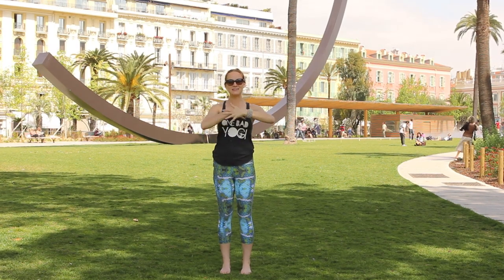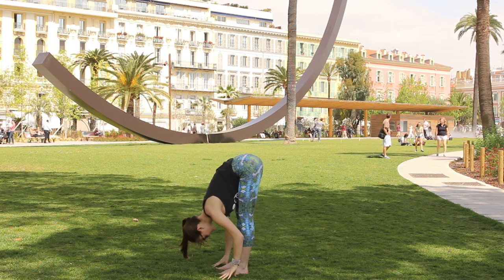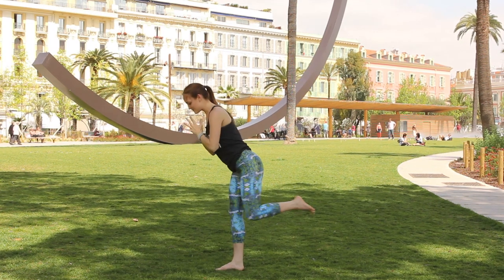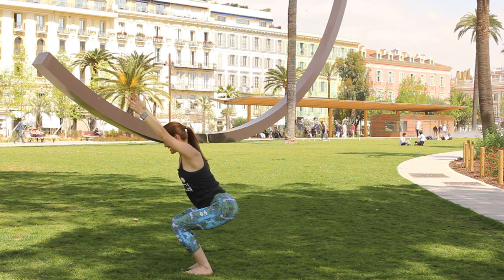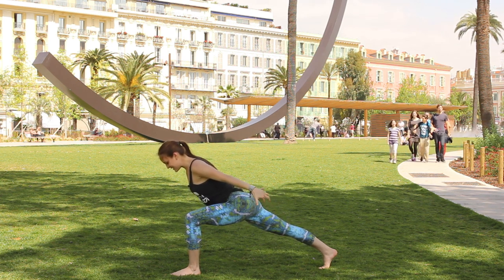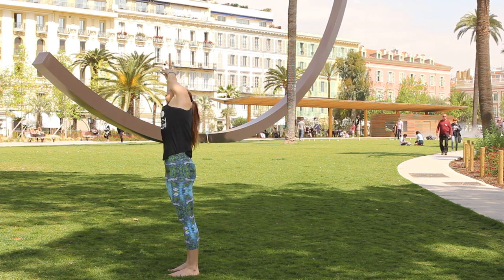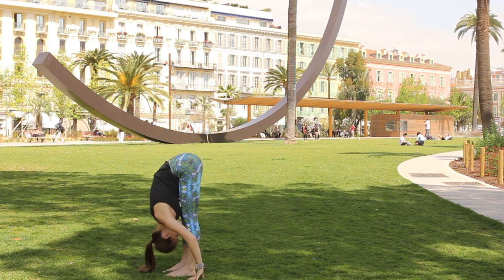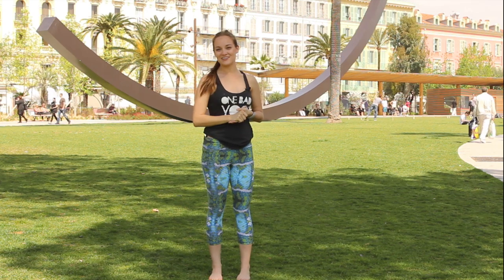Yoga Without a Mat (Beginner)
Maybe you're in a place where putting your face near the ground makes you cringe, OR maybe you're nursing a shoulder injury that requires you to take it easy on the upper body. Either way, this is a quick yoga flow idea that you can use when you're limited to standing poses!